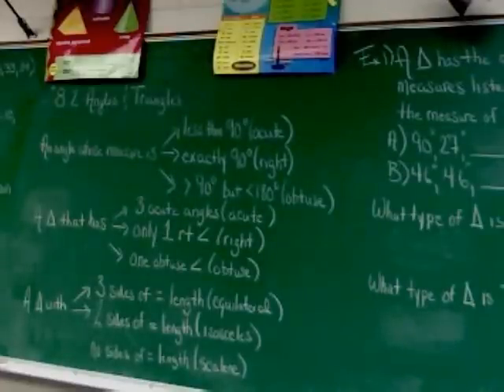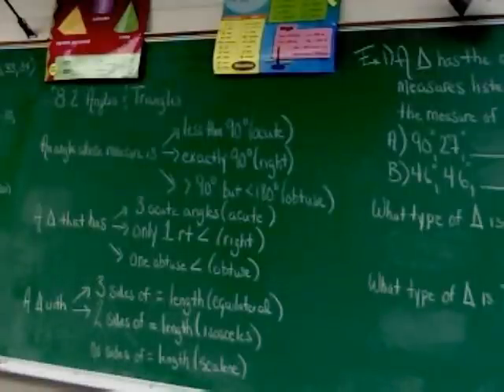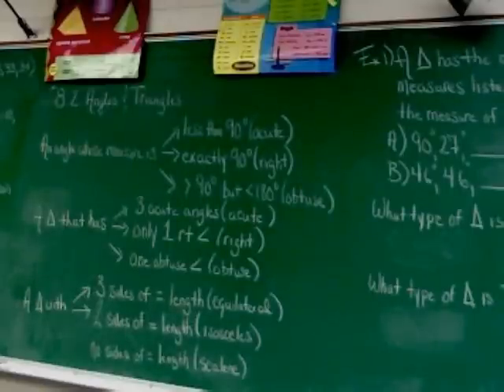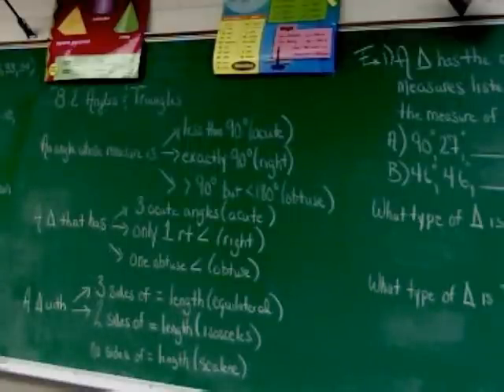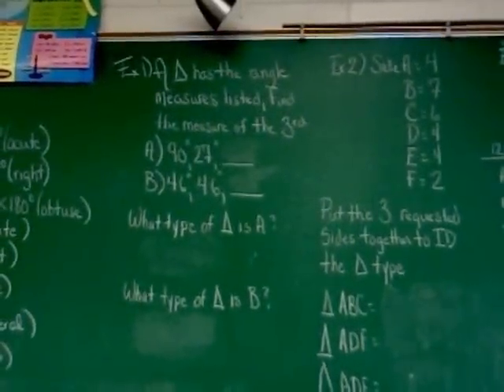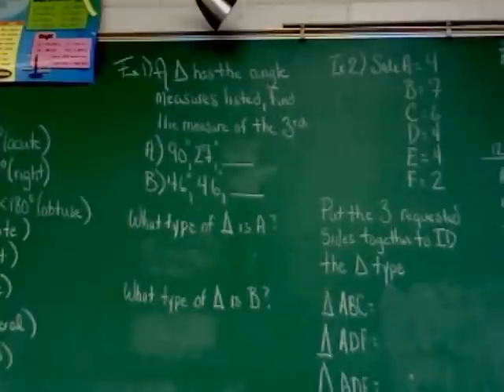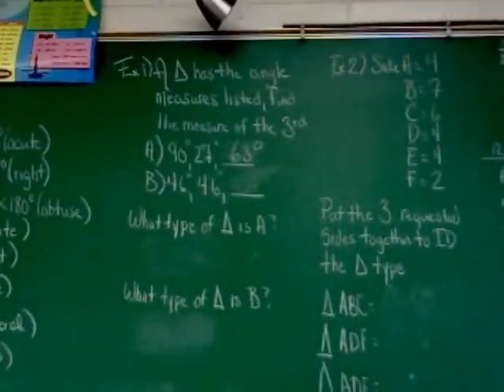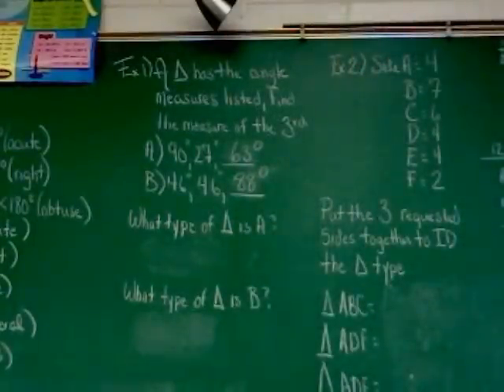Chapter 8, Section 2: Part 1 - Angles and Triangles